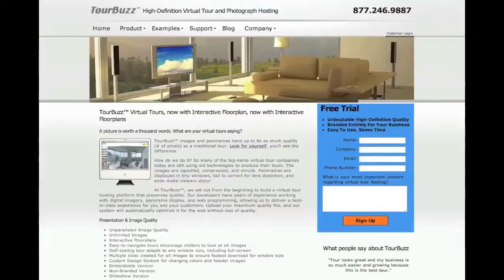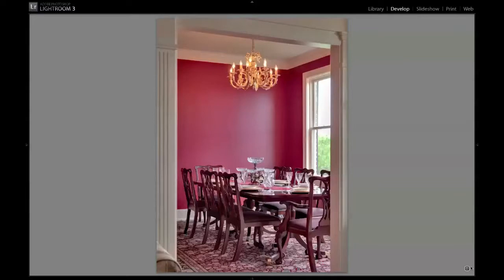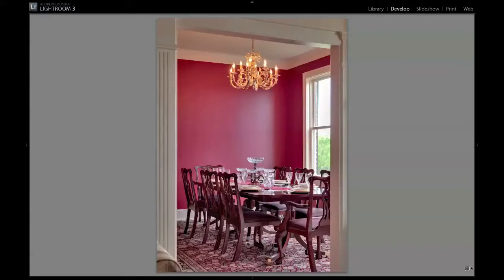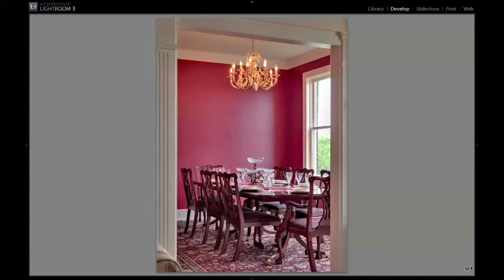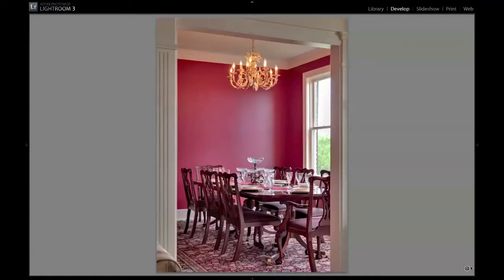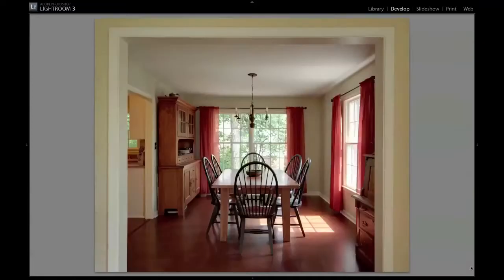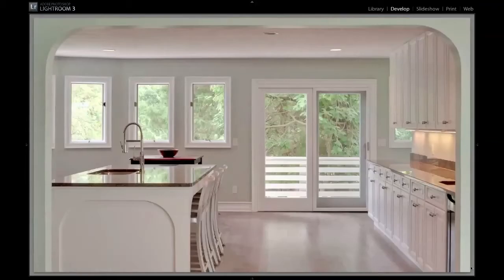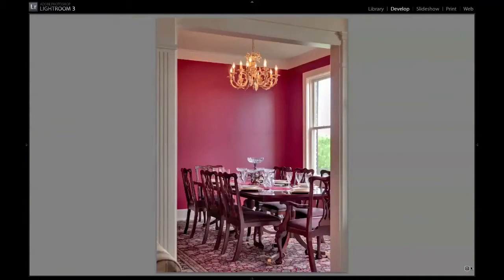Real Estate Photography Podcast: Episode 147 - Composition Tip #5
Provides in-depth information, tutorials, and training on the topic of Real Estate Photography.